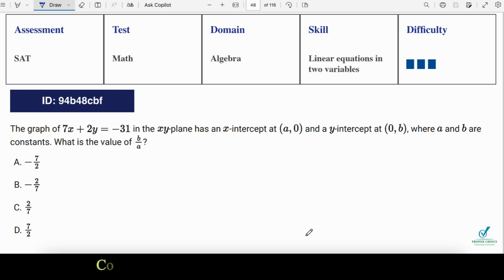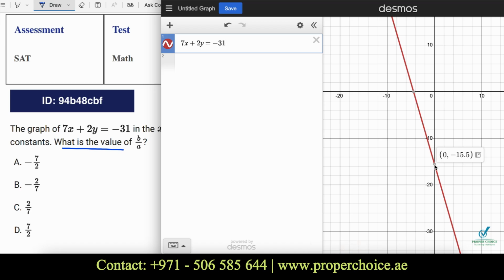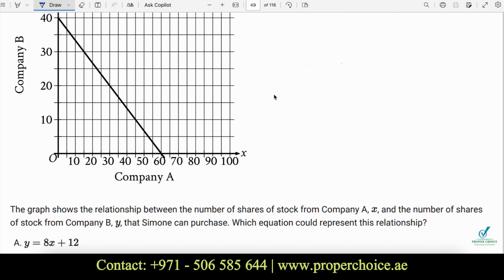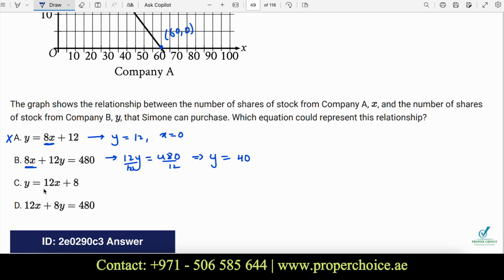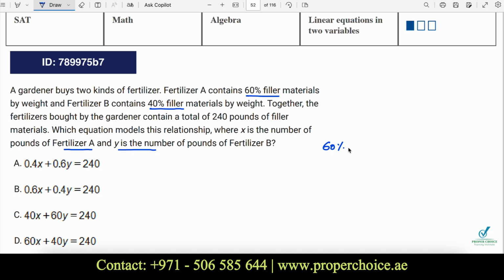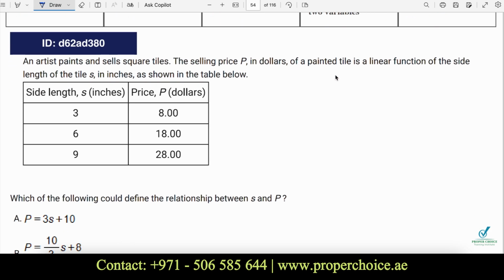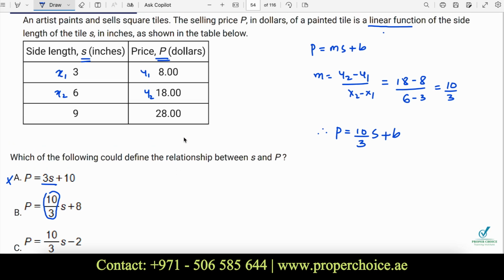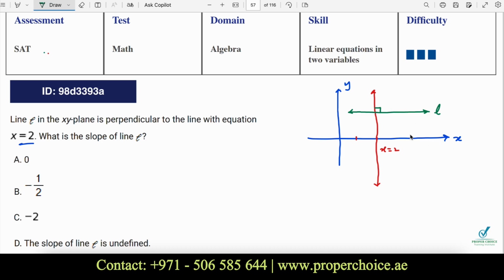Linear Equation in two variable - Digital SAT Math College Board Question bank solution - Part 27